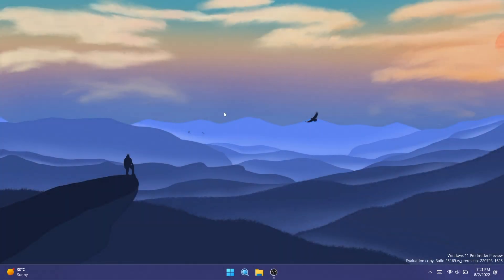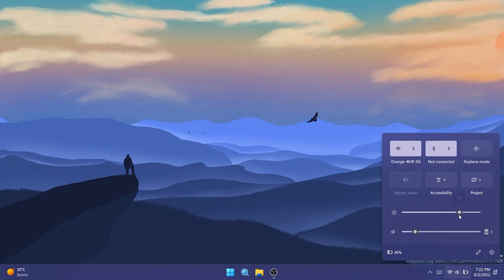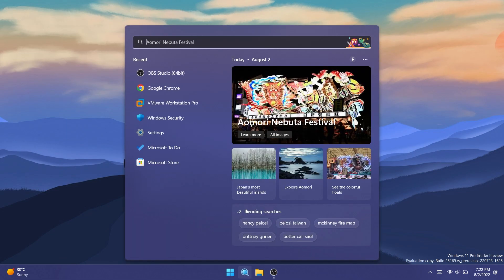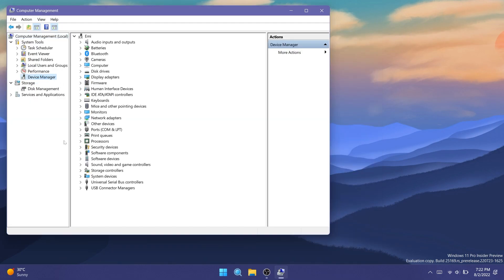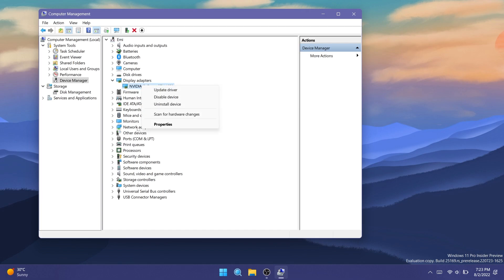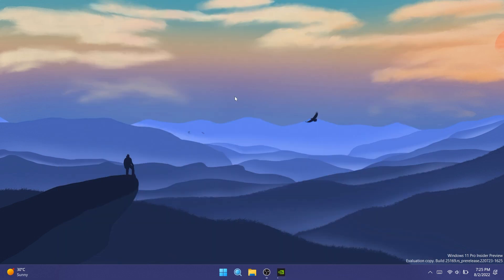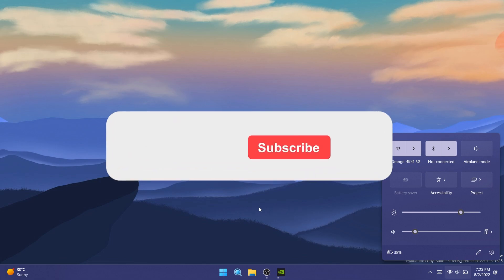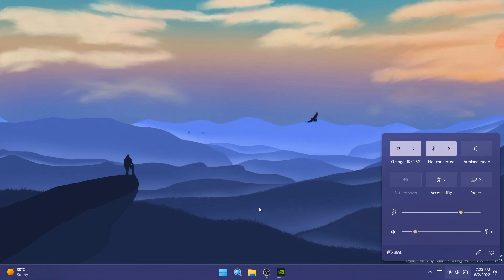How to Fix Brightness Not Changing in Windows 11